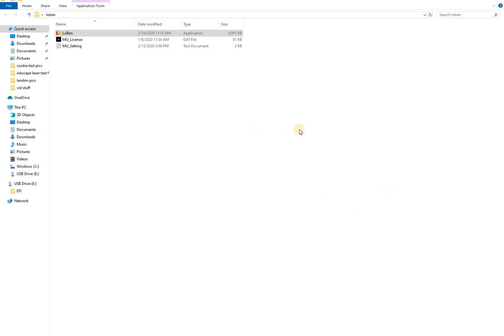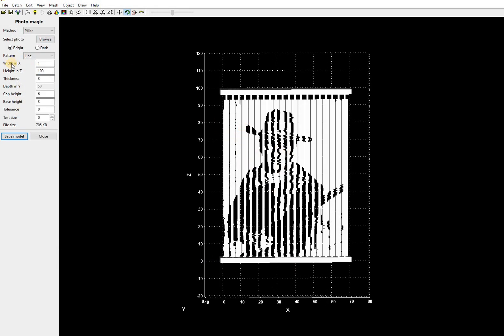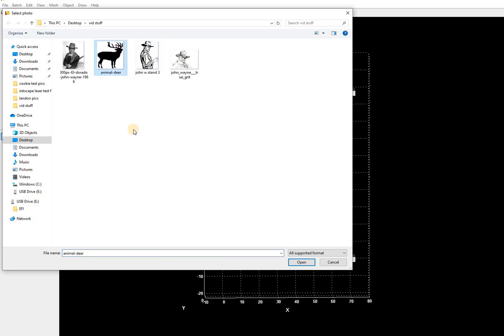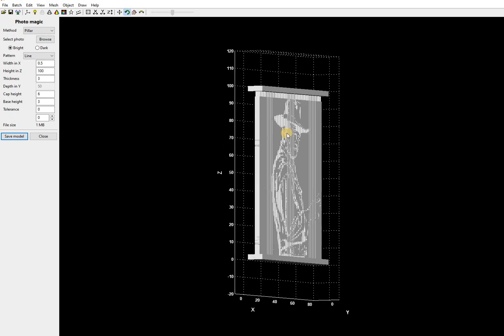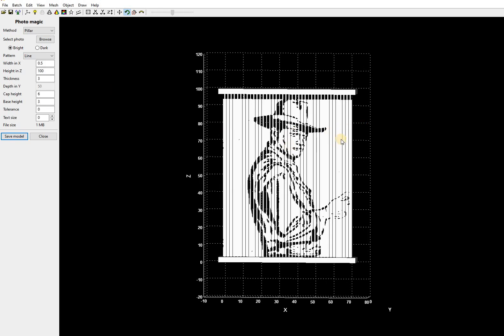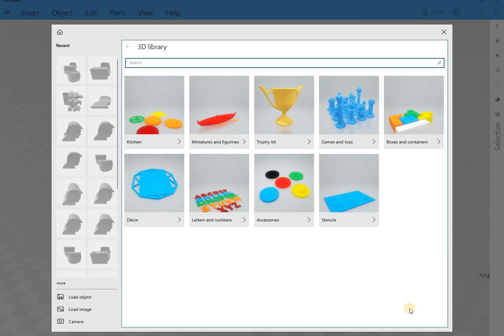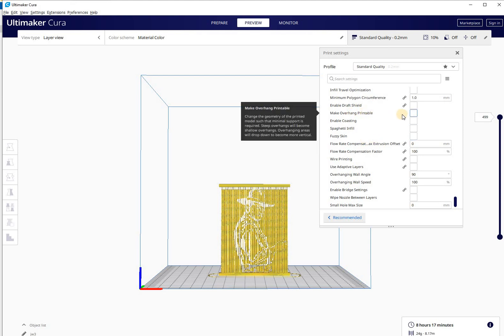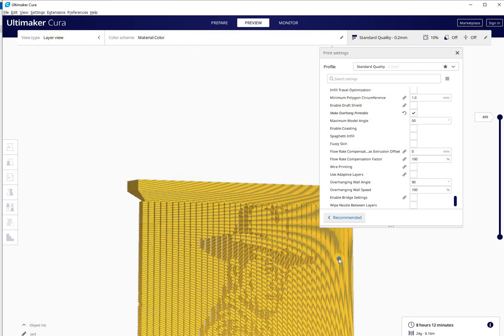3d pillar photo & Luban software with a make it easy view from Rudy and a 2nd for room decoration.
In this video I explain what I think is the easiest way to make a good pillar  3d print in Luban software. And how you might even use it as a room decoration.